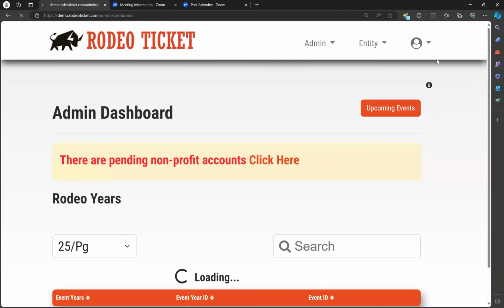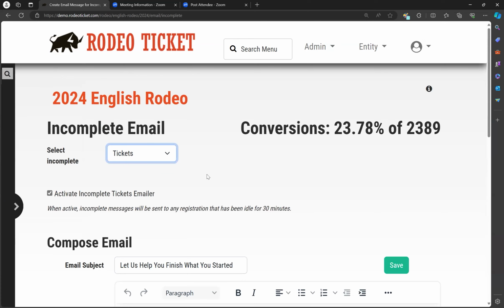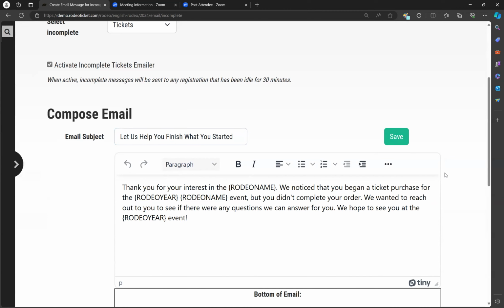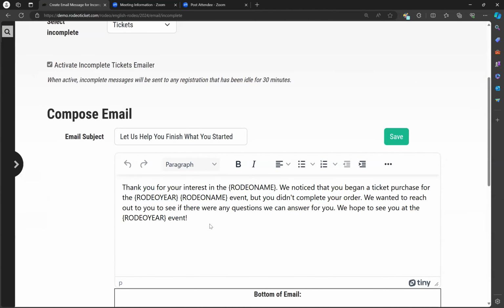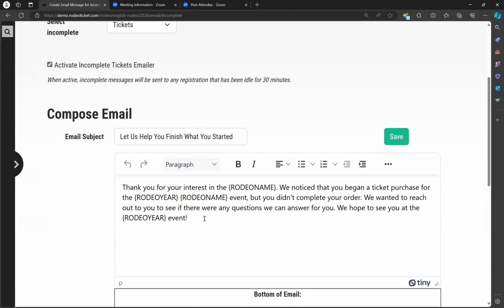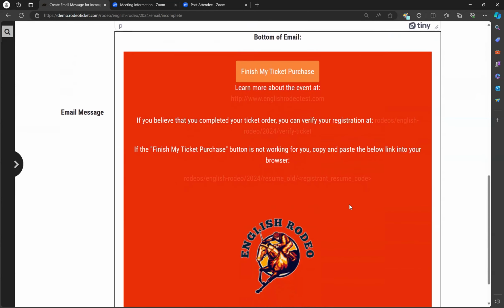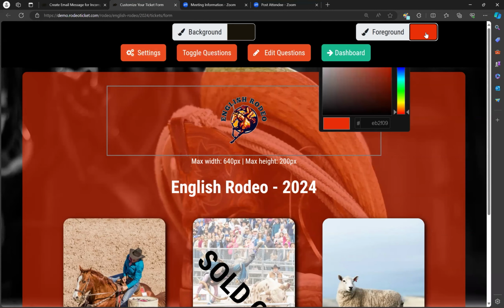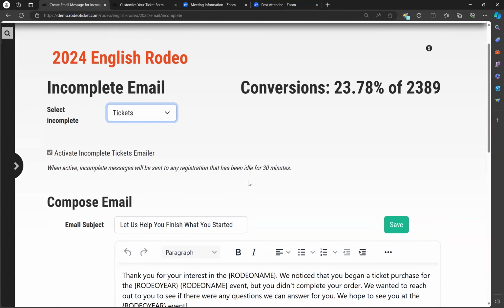Automate Email Reminders to Finish Orders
Sell more tickets by reminding people to finish their ticket orders.